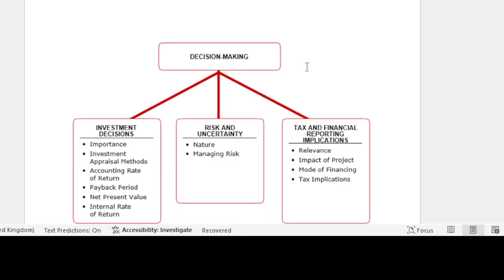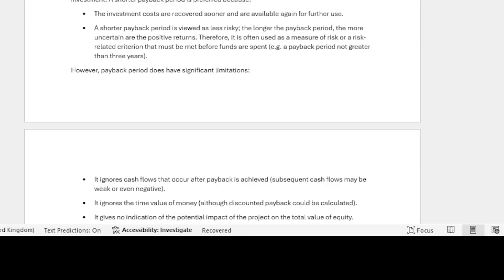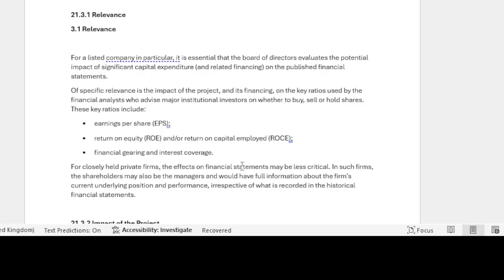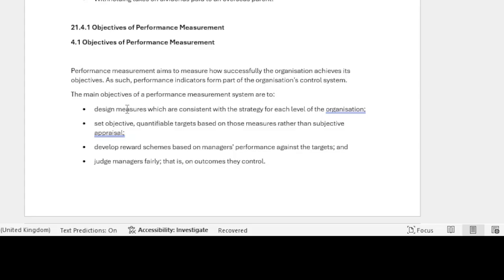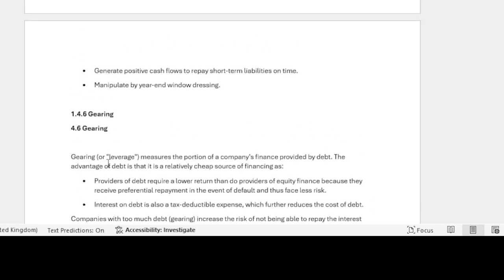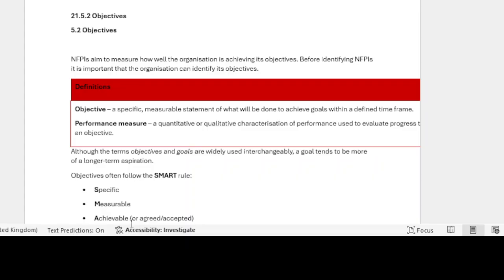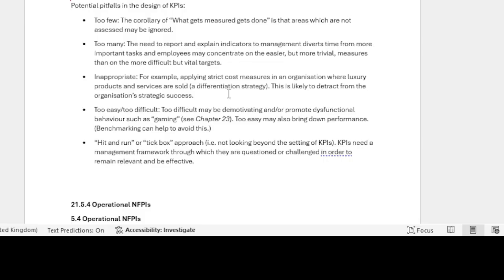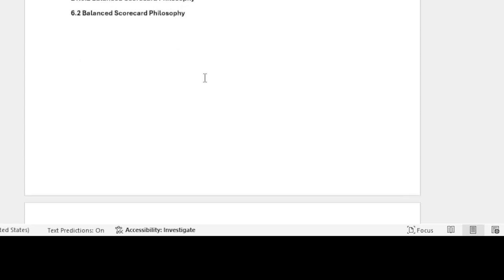Financial Analysis and decision making chapter 21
SBL TUTORIAL